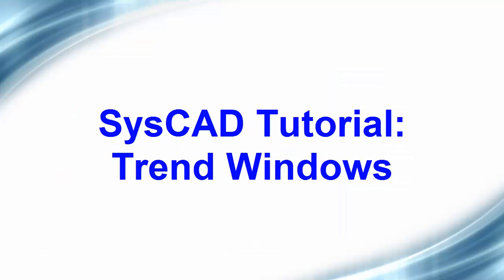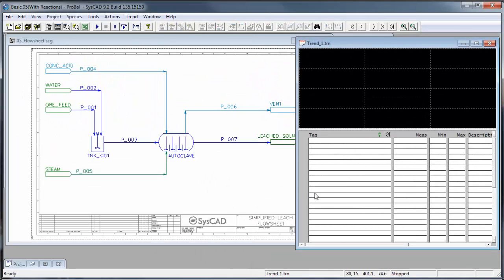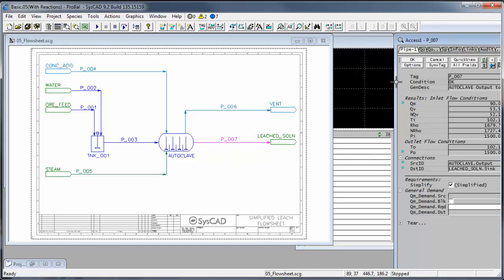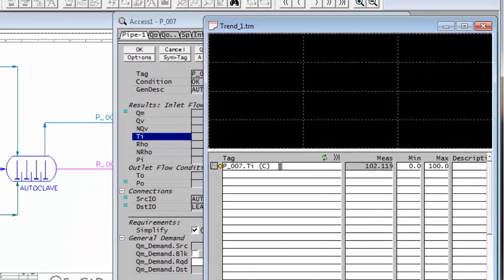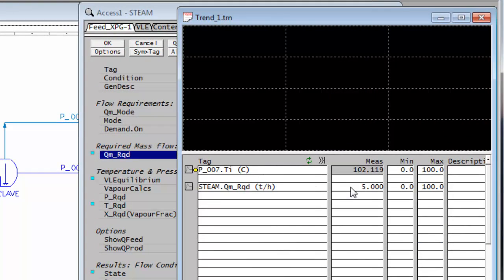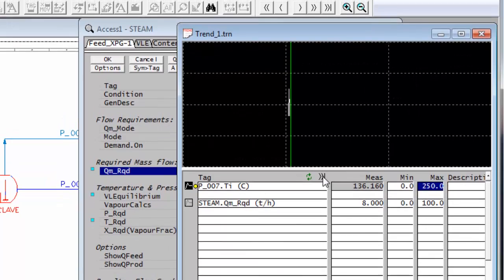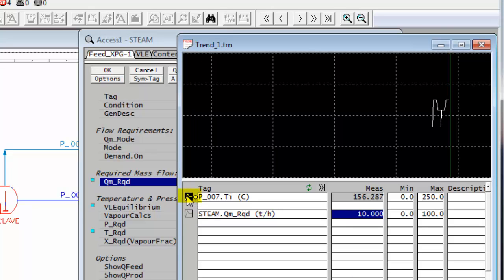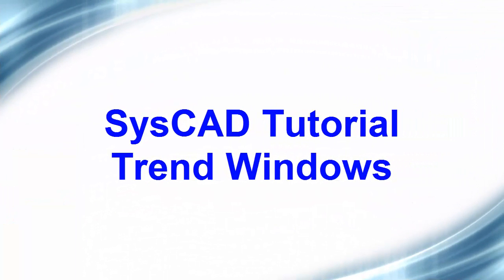SysCAD Tutorial Section 6.2 - Trend Windows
This shows you how to copy variables to a Trend Window and how to enable the visual display in the Trend.